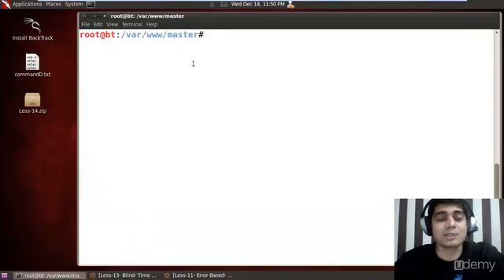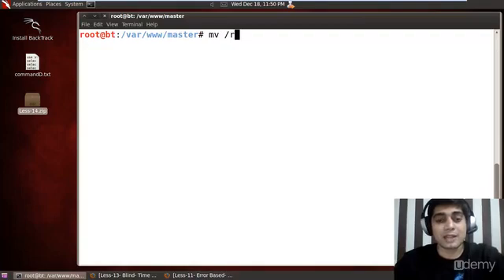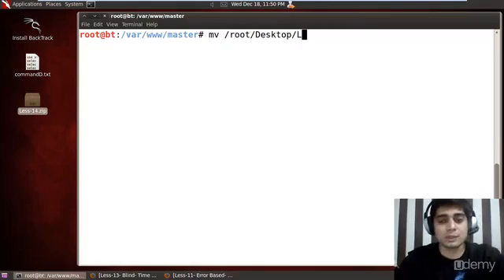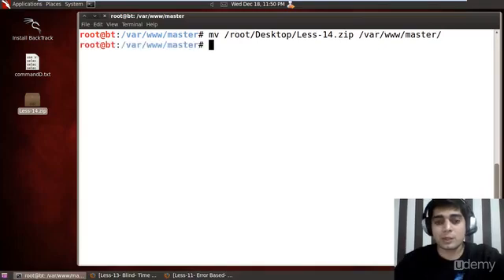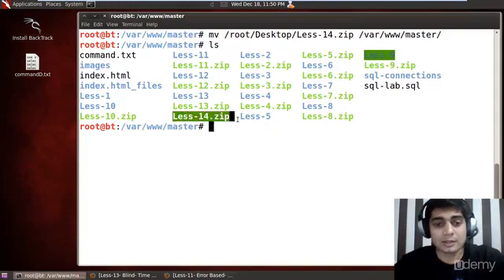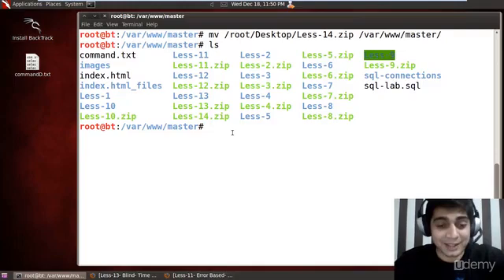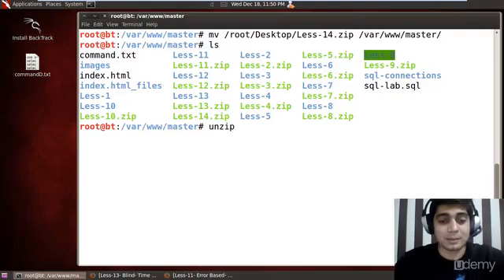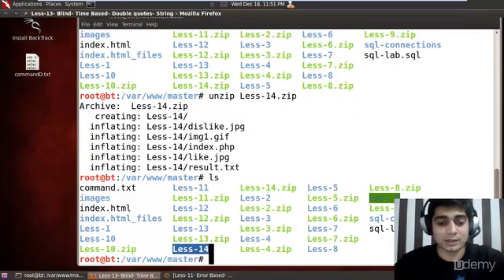SQL Injection Master Course - Lecture 30 - No HINT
Challenge 14